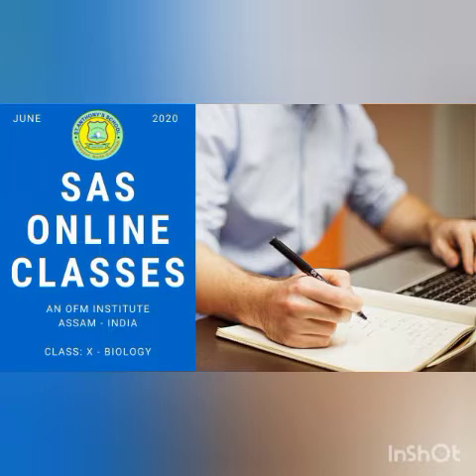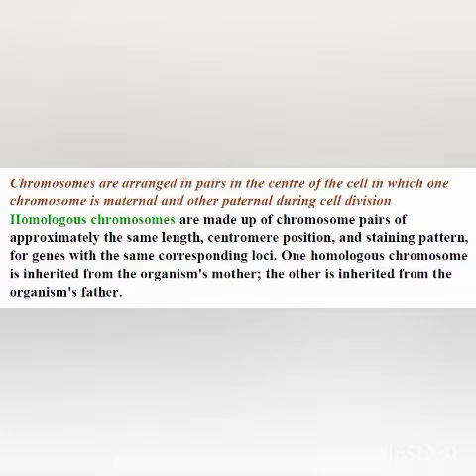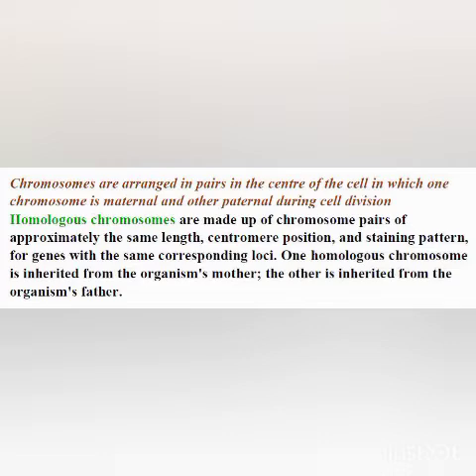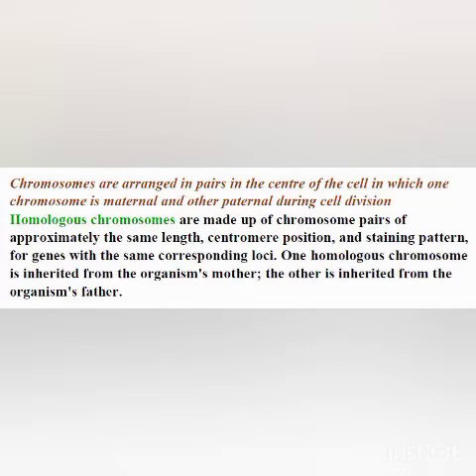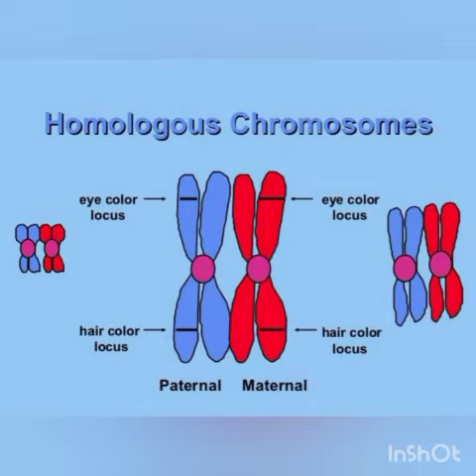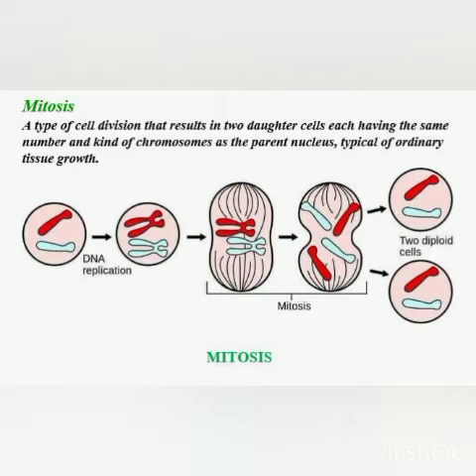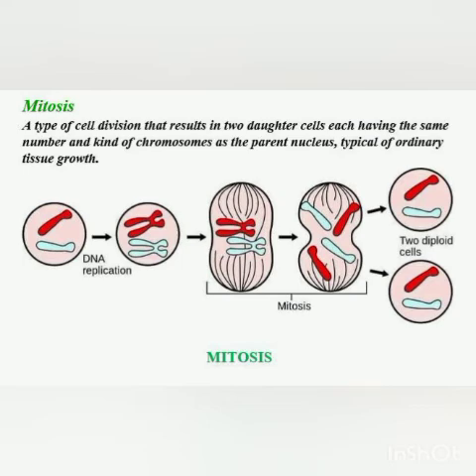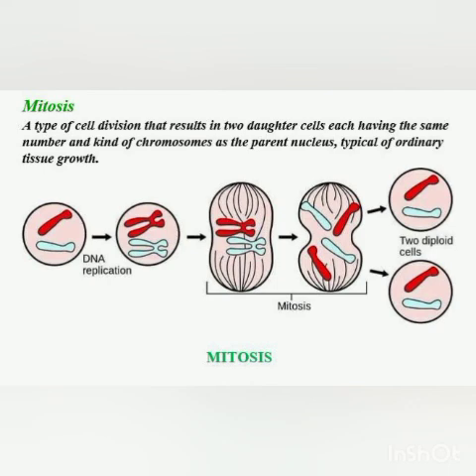Class X: Biology - Heredity and Evolution